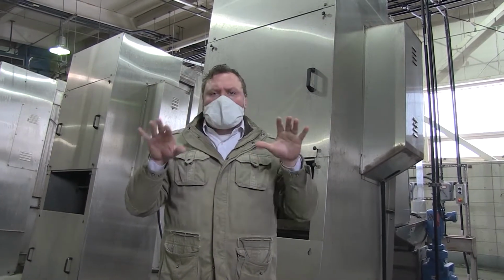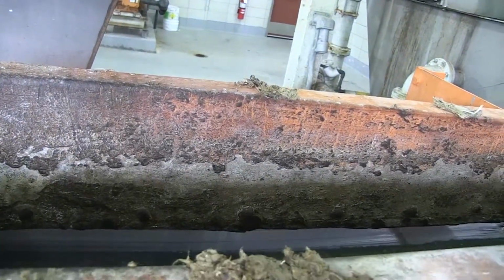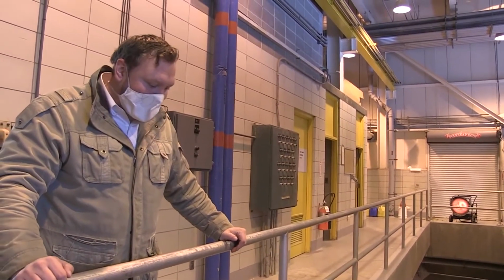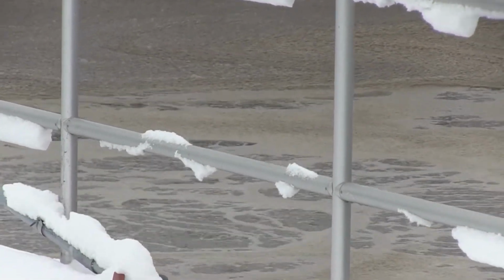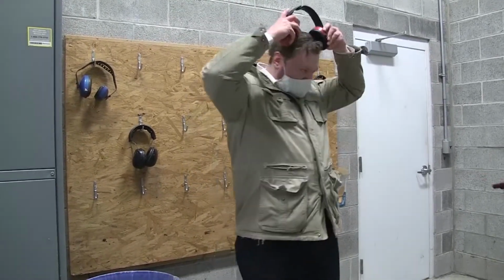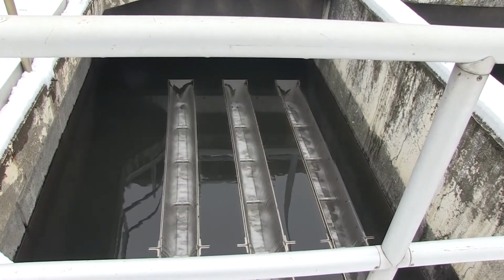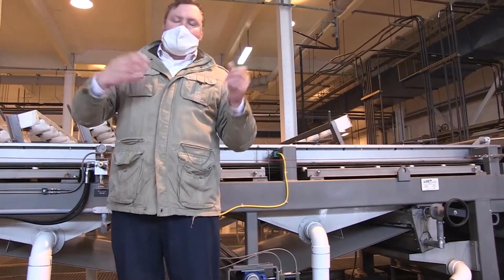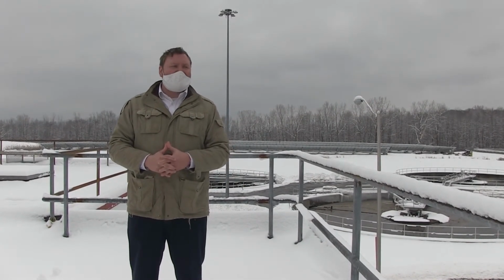Saratoga County Sewer District 1 Tour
A guide through the wastewater treatment plant in Mechanicville, NY.